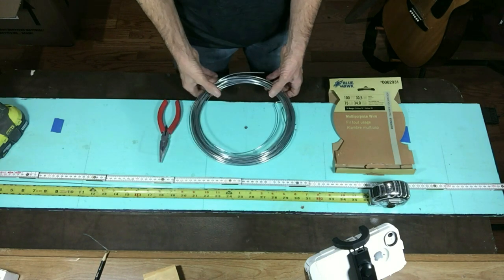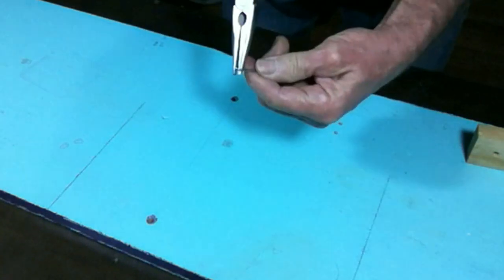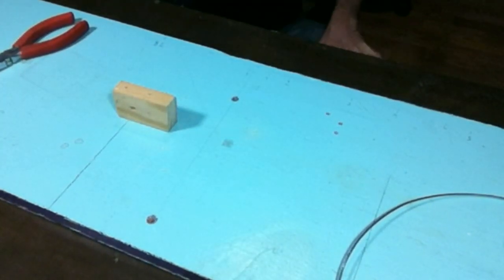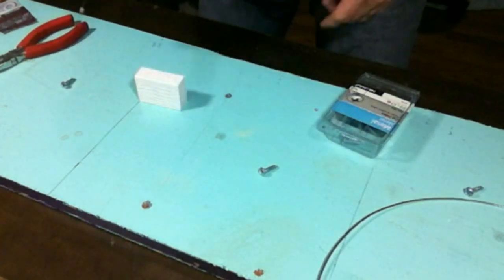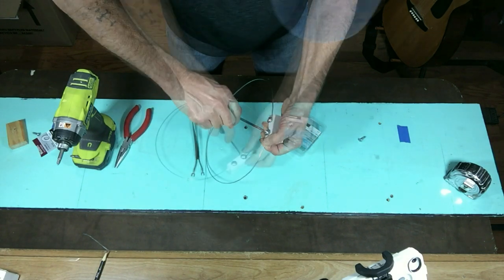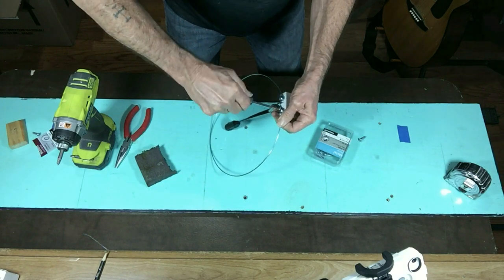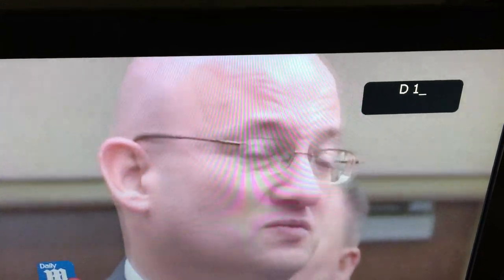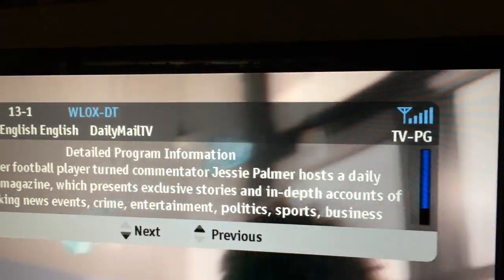How to Build a TV Antenna Easy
An experiment gone well!! This antenna has a nice wide frequency range for both UHF and VHF high. It started out as an experiment and I went through a few element sizes before I settled with the 28 inch element. It has only one element and is built with the least amount of materials than any antenna I've seen here on Youtube.
 All the materials are available at your local hardware or home improvent stores (or at least most locations).
 Good luck with your antenna building and don't forget to run a channel scan every now and then as it may required from time to time. :)